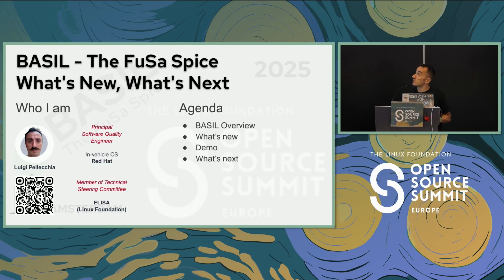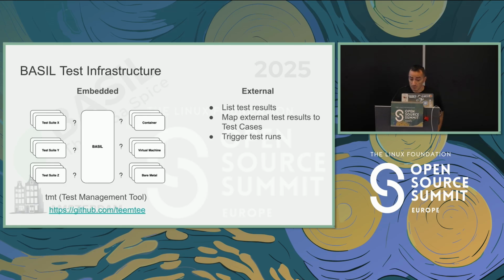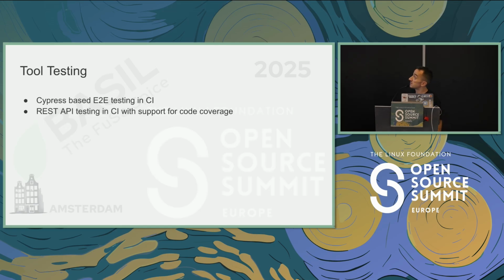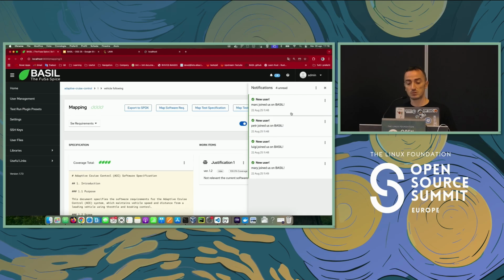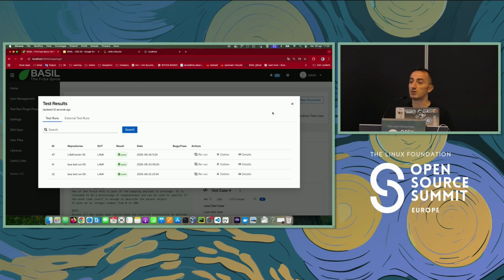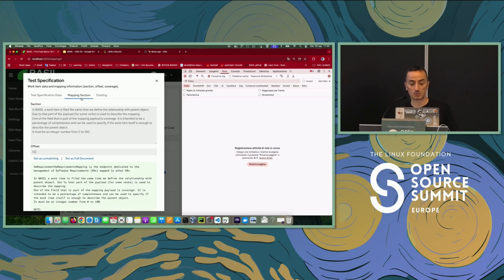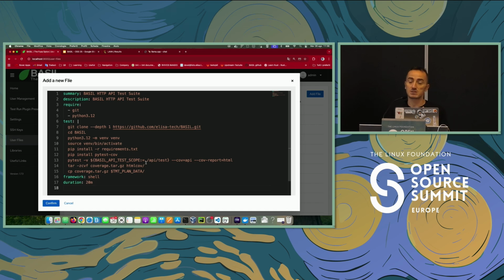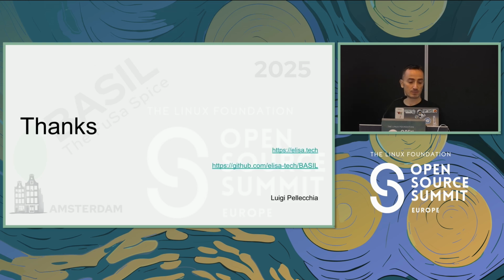BASIL - What's New, What's Next - Luigi Pellecchia, Red Hat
BASIL is an open source tool developed to design requirements traceability in a collaborative environment.

It supports the manipulation of multiple types of work items, such as Test Cases, Test Specifications, Software Requirements, Justifications, Documents.

It also comes with its own test infrastructure that allows users to run tests against different kind of test environments and provides capabilities to trace test executed on external test infrastructures.

BASIL development is progressing and new features become available weeks after weeks.

After an introduction of the tool for who see it for the first time,

we will go through major changes introduced in the tools as:

- SPDX traceability export in design SBOM based on Model3

- Requirements import

- Test repository scan and test case import

- User files management

- Granular user permissions definition

- External email server configuration for password reset

and through planned development as:

- Hierarchical Document Mapping

- Multiple reference document for each software component

- LAVA test plugin